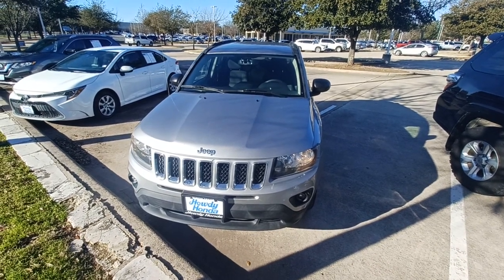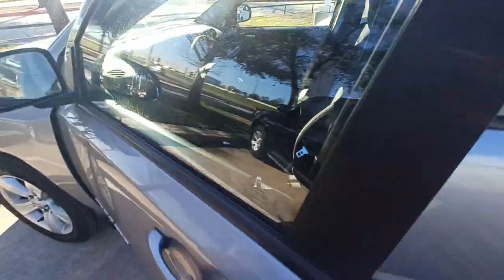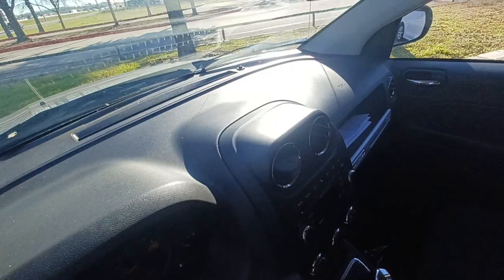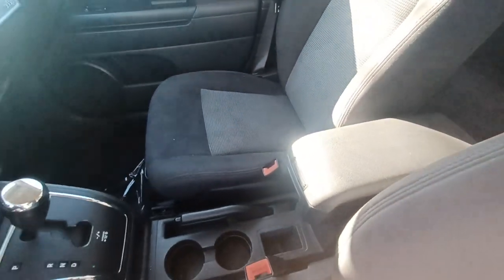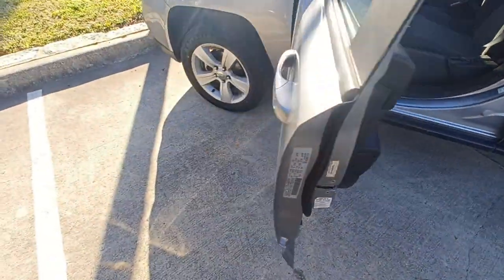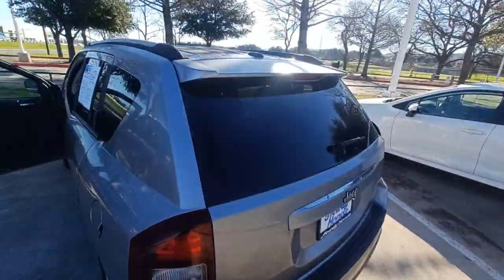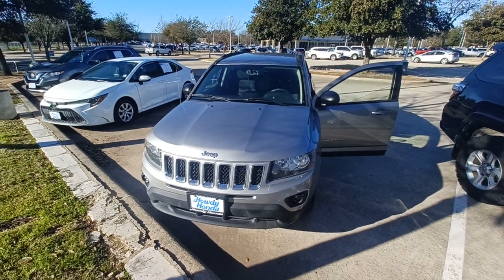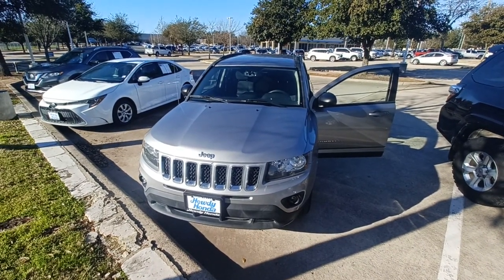2016 Jeep Compass-Jason Goemer .